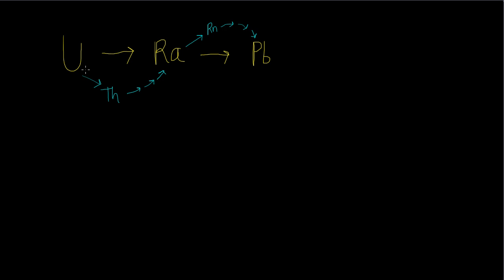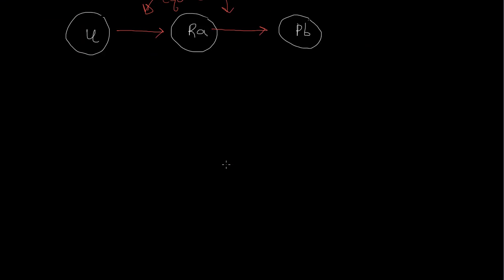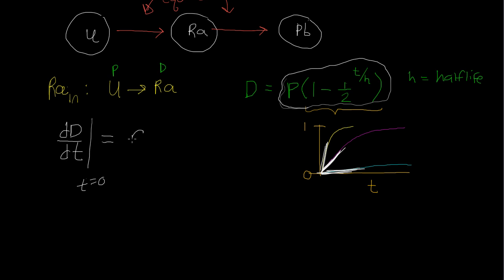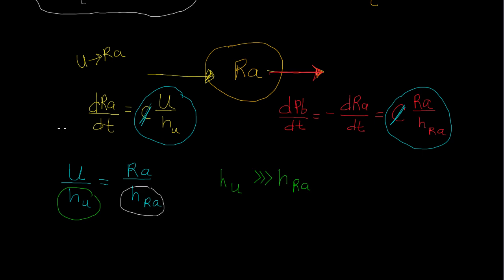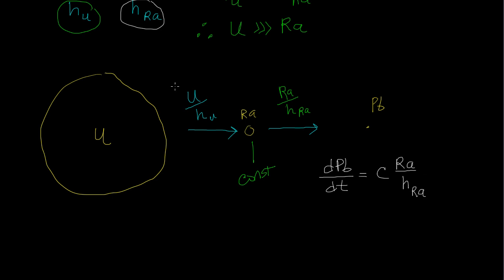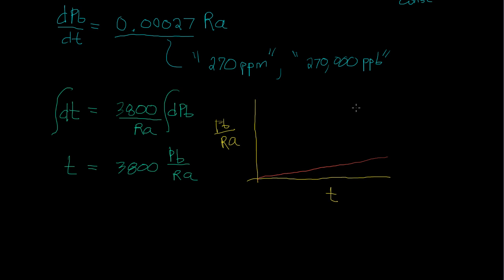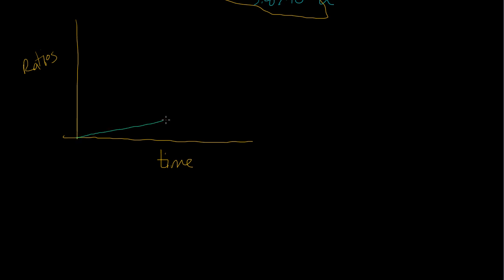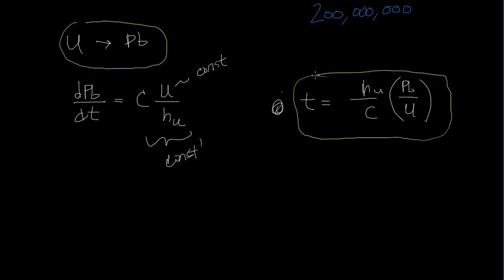Ra Pb dating